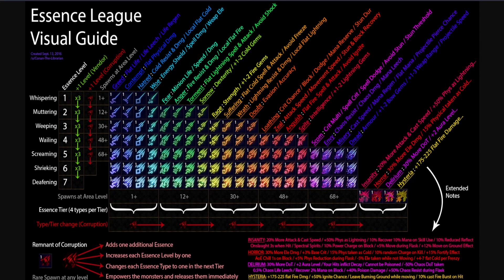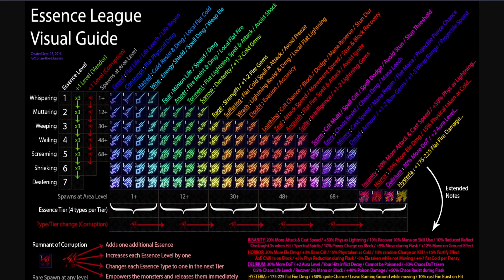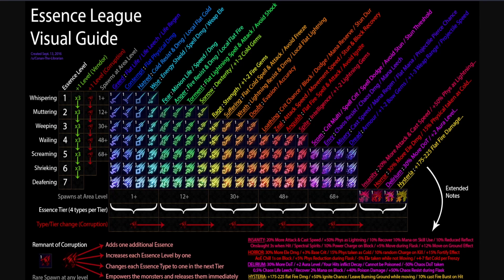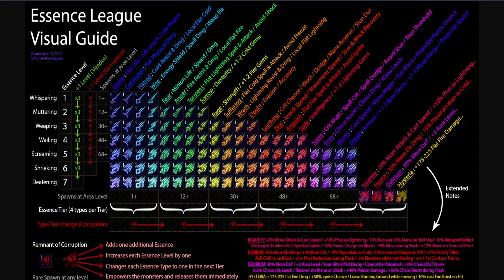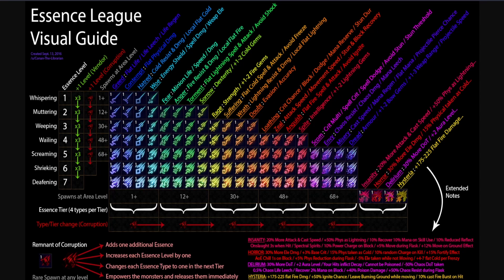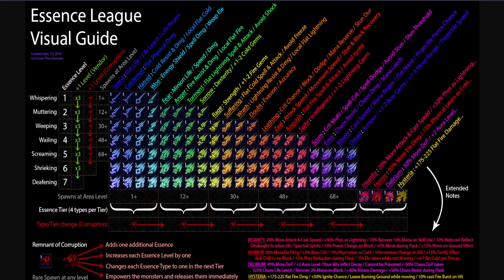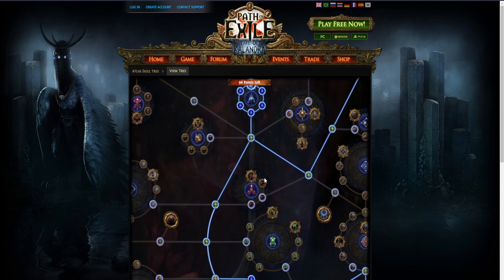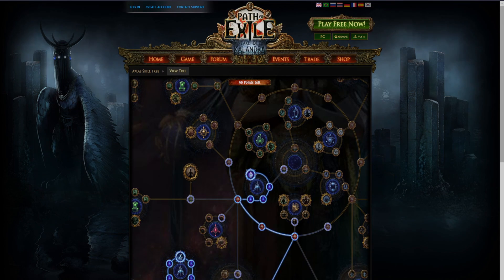Essences are a good way to earn currency for low-budget builds. [3.20] [Pathofexile]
Hey, in this video I want to give you a more detailed guide on essences and how you can effectively farm them.